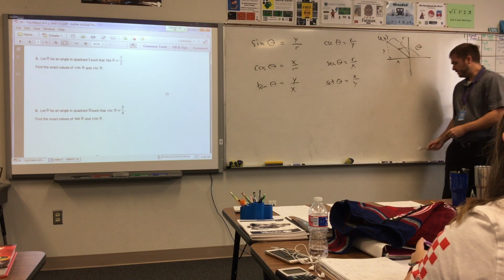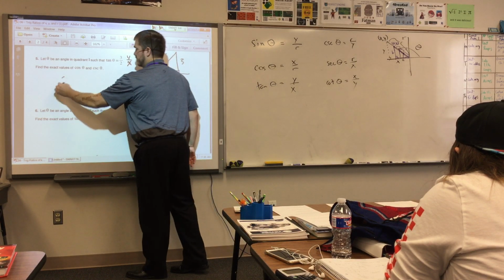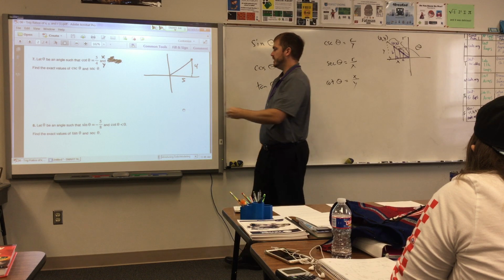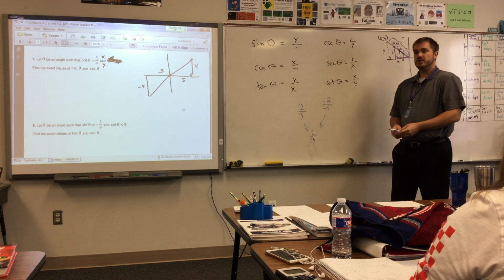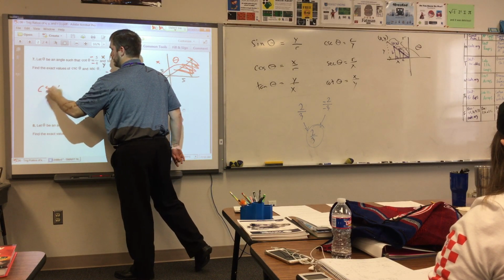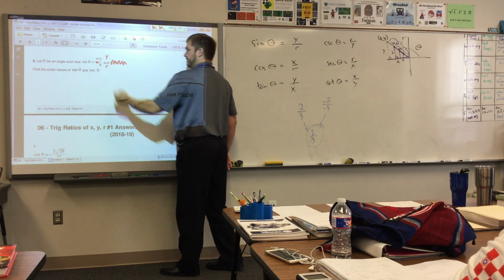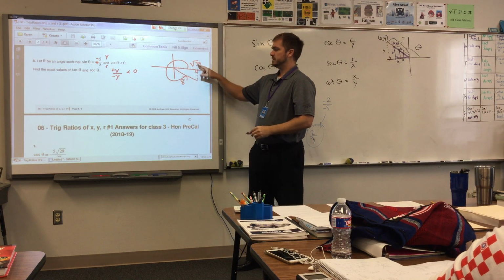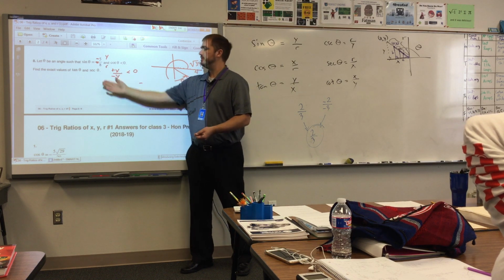Trig functions in terms of x, y, and r - part 2